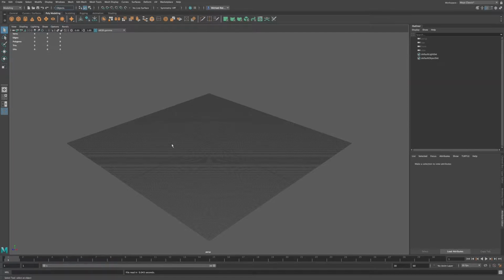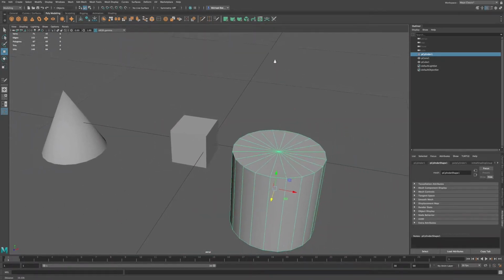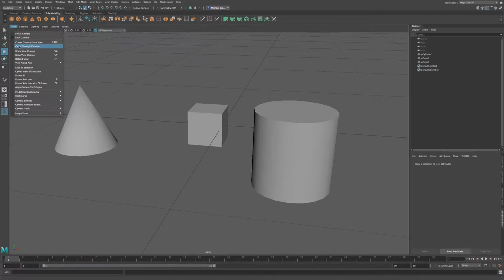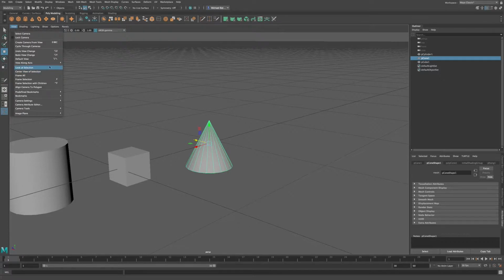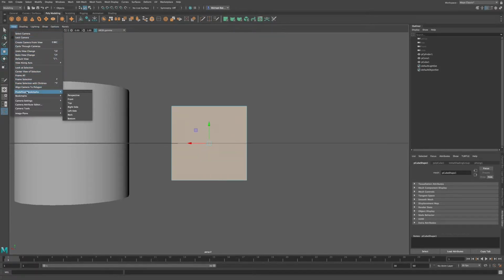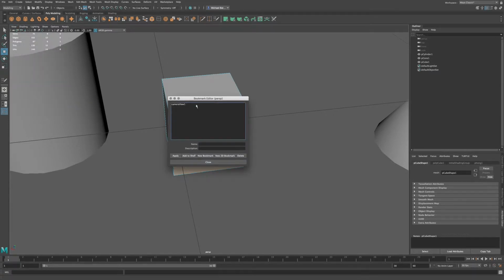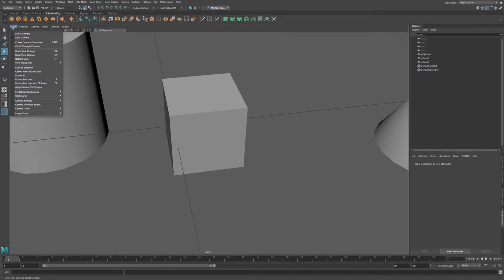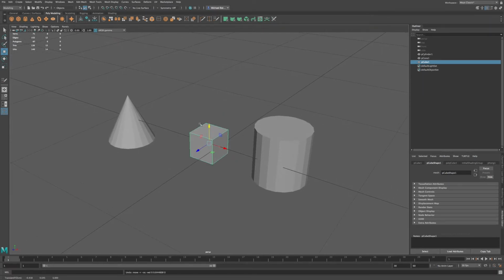Viewport Menus in Maya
Hi Guys, in this tutorial I will talk about Viewport Menus.